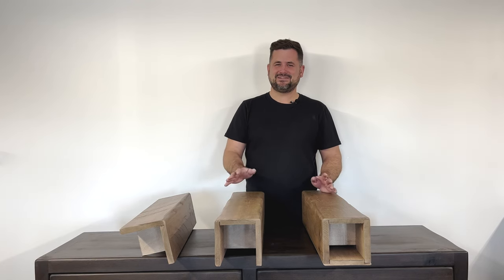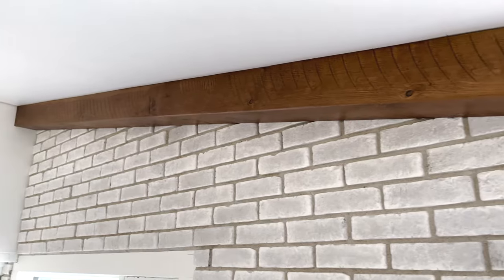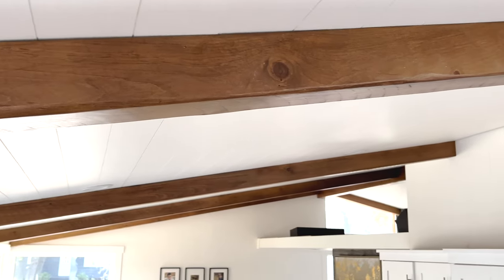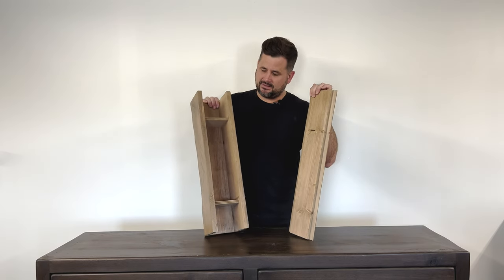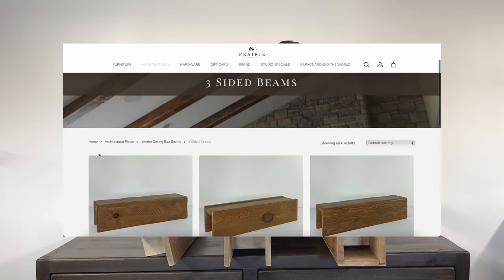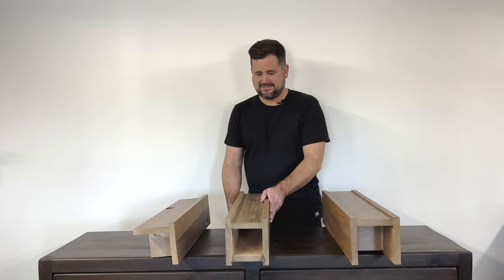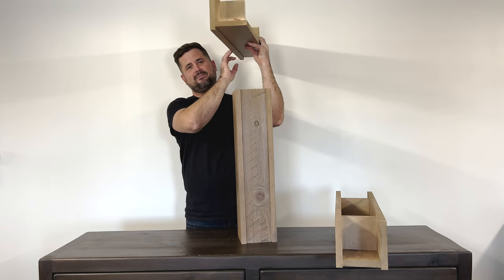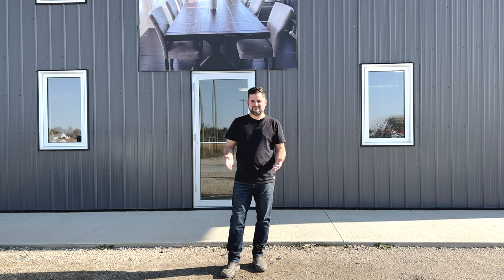How to design and choose your interior ceiling beams!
Designing your interior ceiling beams can be a little bit stressful so we've created this video in hopes it might help with your next Reno!

Timecodes
00:00 - Intro
00:09 - Interior Box Beams
00:22 - 2 Sided Box Beams
00:44 - 3 Sided Box Beams
01:01 - 4 Sided Box Beams
01:30 - Ceiling Beam Styles Available
02:34 - Solid Ceiling Beams
02:52 - Outro